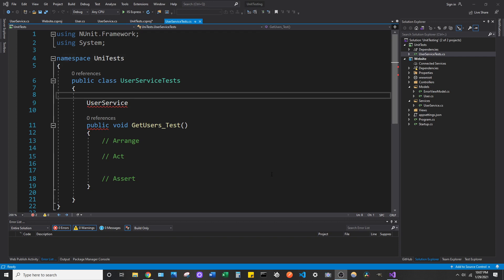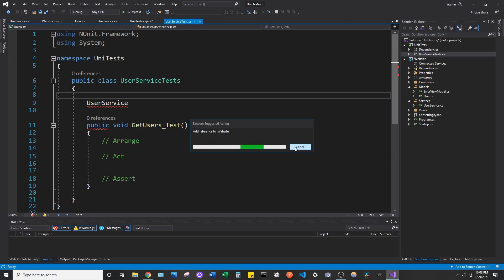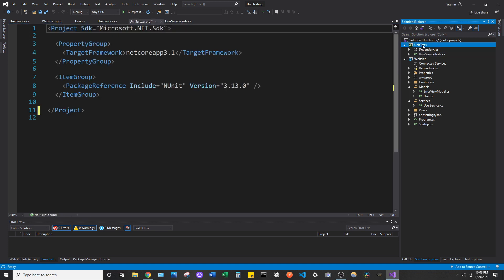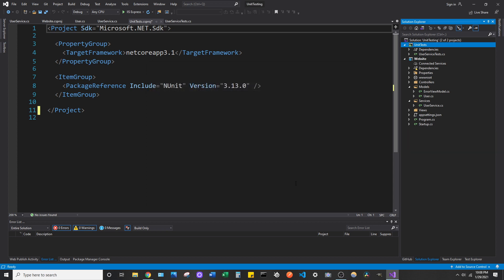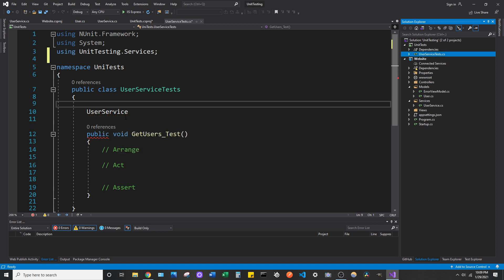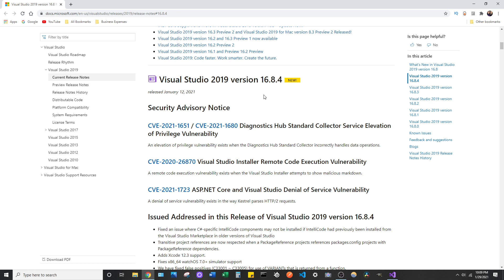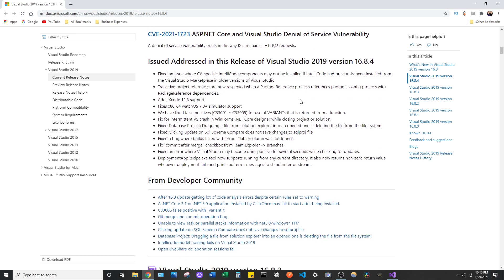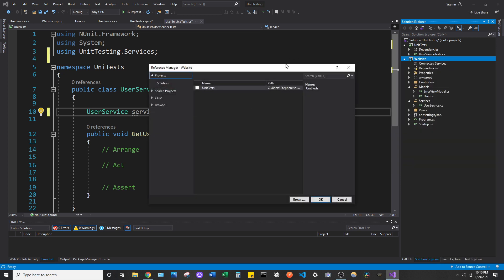Fix for Execute Suggested Action bug in Visual Studio 2019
Visual Studio 2019 version 16.8 has a bug where the Execute Suggested Action Add Reference hangs infinitely when trying to add a new project reference. This is the simple fix by adding the project reference manually.